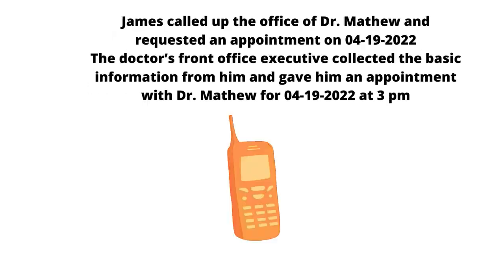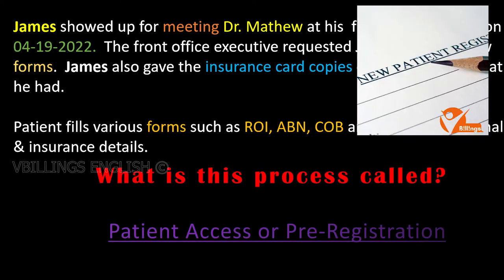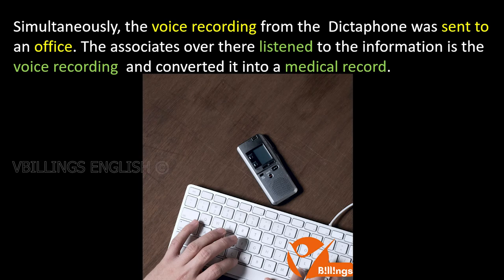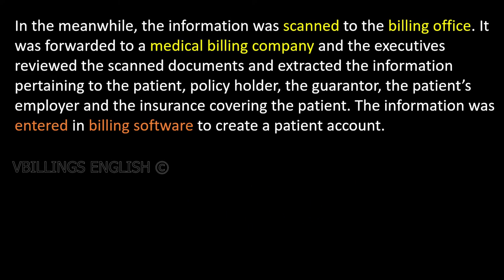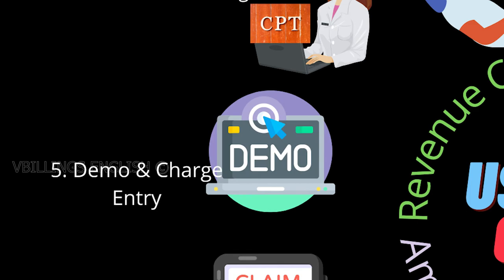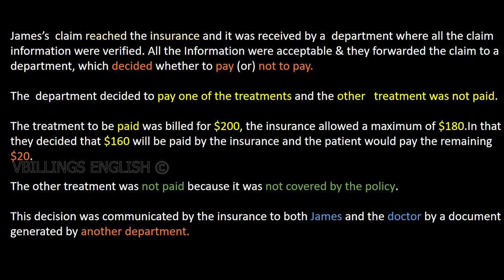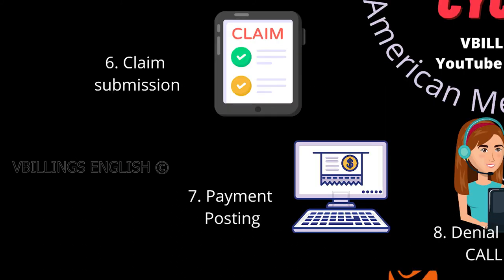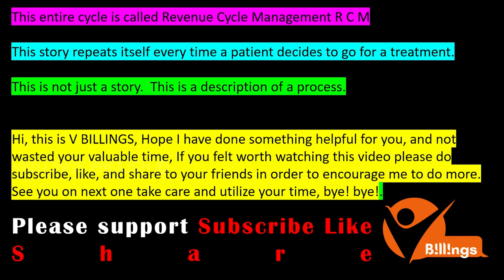Revenue cycle management (RCM) complete Story| medicalbilling| arcalling VBILLINGS ENGLISH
For ar caller E-book:
The wait is over, after many struggles, office works, and personal issues, I spent much time on this, yes our ebook for AR CALLER MEDICAL BILLING has been completed. I have launched it on amazon kindle for Rs. 350.00.  Also you can get directly from me for Rs.300.00 send thru google pay, phone pay or pay by UPI ID. Once paid take a screenshot and send that to my WhatsApp and I will send you the copy once I verified it.

Google pay, phone pay = 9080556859
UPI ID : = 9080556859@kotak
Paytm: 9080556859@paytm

Bank details: Kotak Mahindra
Name Vijayakumar Munusamy
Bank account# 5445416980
IFSC: KKBK0000471
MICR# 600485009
Branch Madippakkam

Medicalbillingjob training
Medicalbillingandcoder job training
Medicalbillingjob training in tamil
Medical billingdenial management training
Medical billing Revenue cycle management training
Patient's Pre-Registration process.